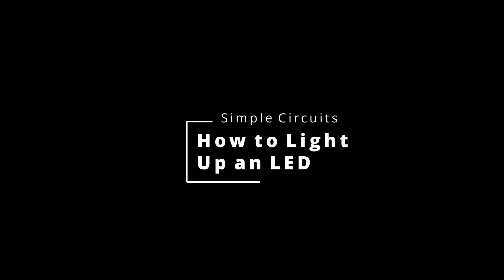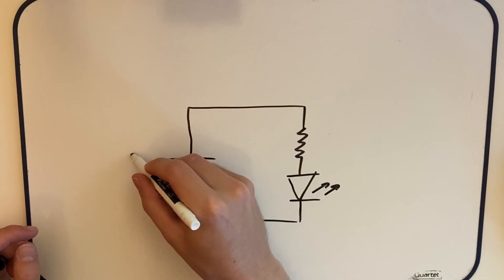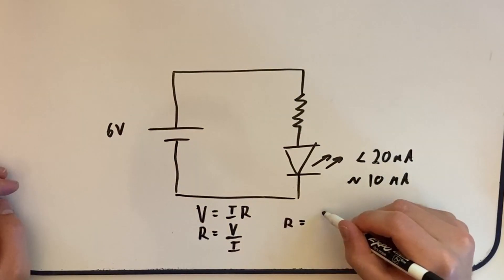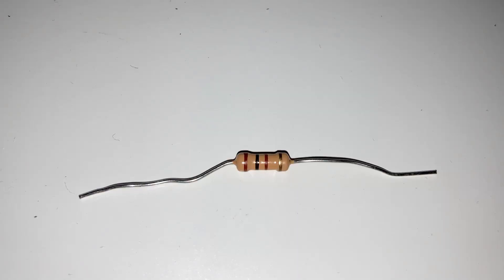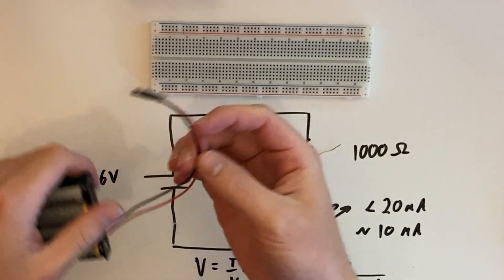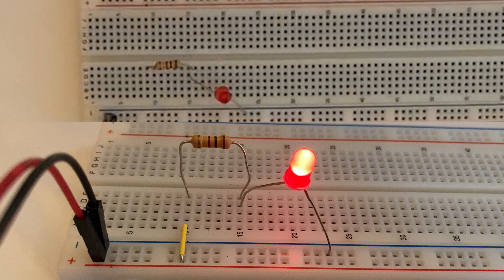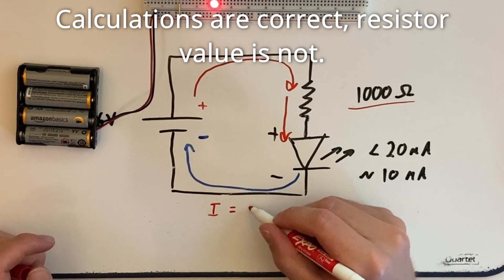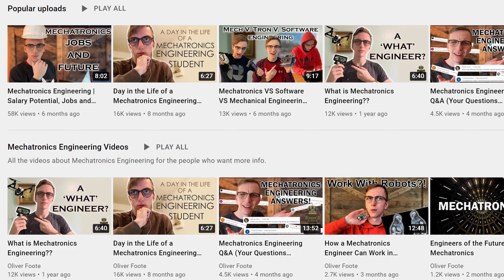How To Make An LED Light Up | Basic Circuits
In this video I am going to show you how to make an LED light up and do some basic calculations using Ohms law to make sure that you don't burn your LED.

Numbers: 3626